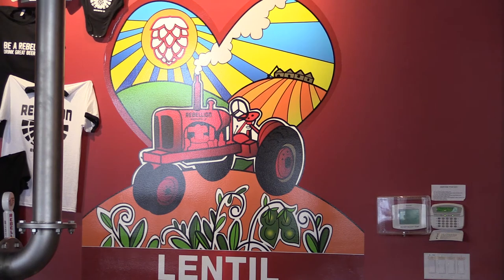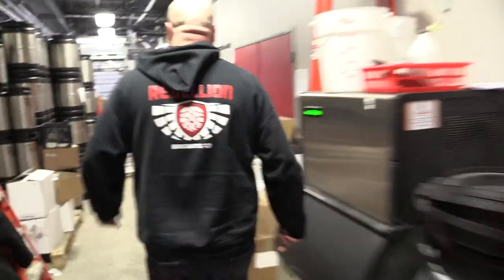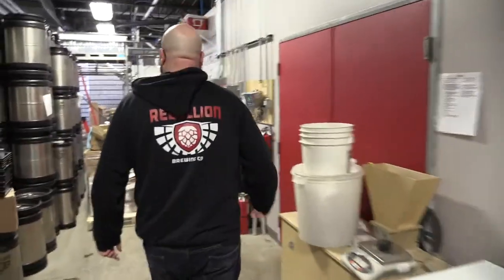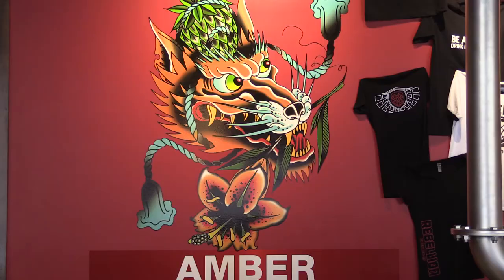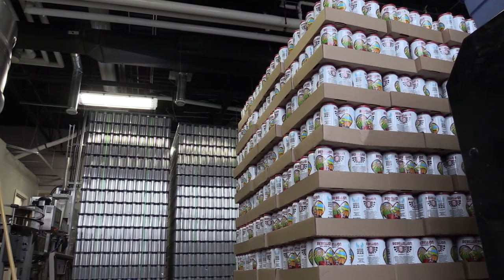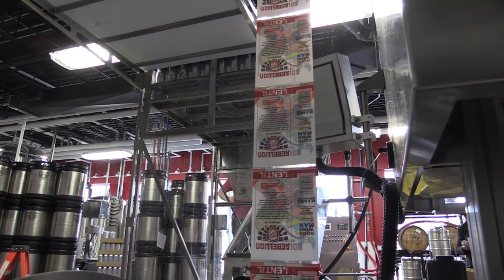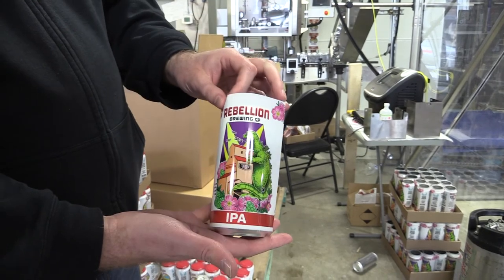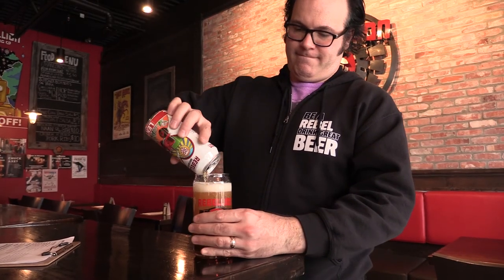Rebellion Brewing's cans feature tattoo artists' work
Regina-based Rebellion Brewing is now selling its beer in cans, and has commissioned local tattoo artists to create art for the cans.